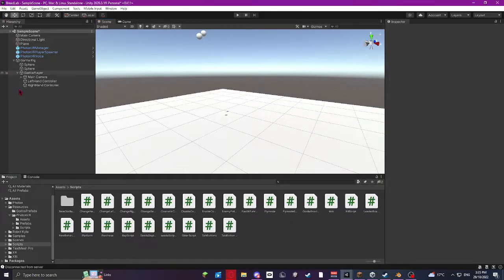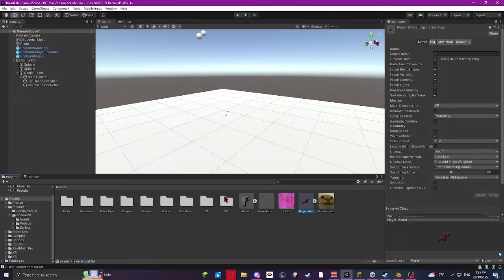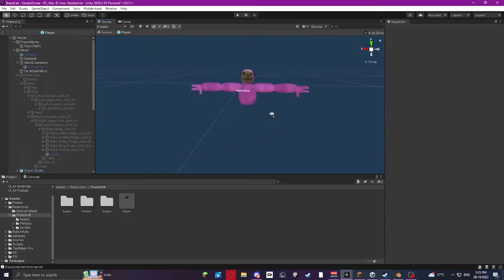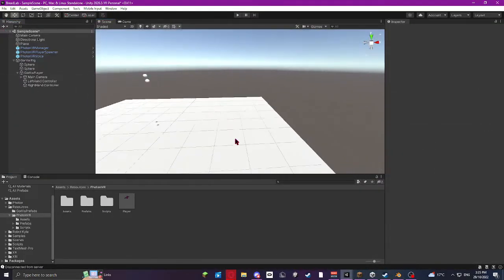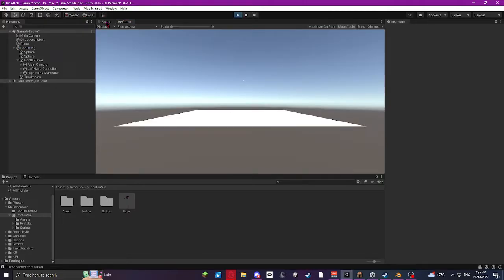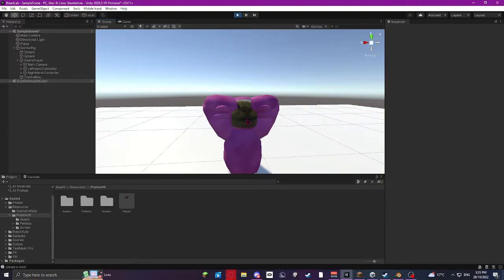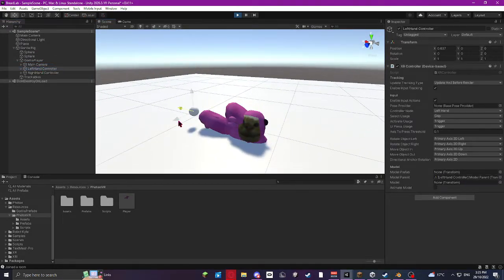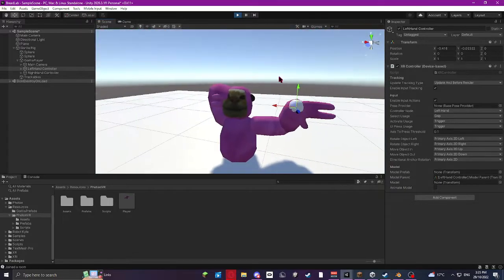Unity Player Model Test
for making me the model